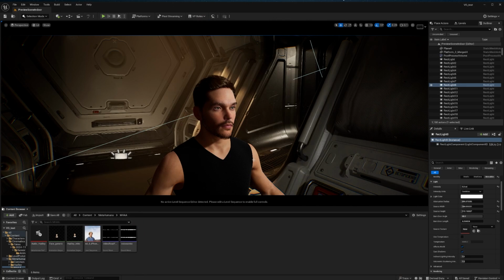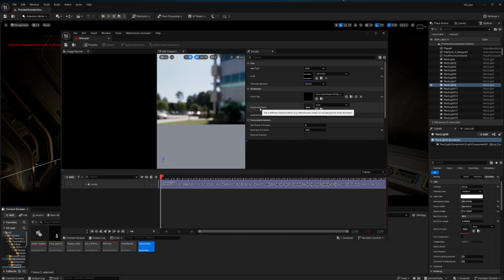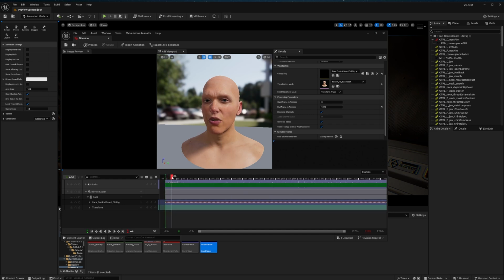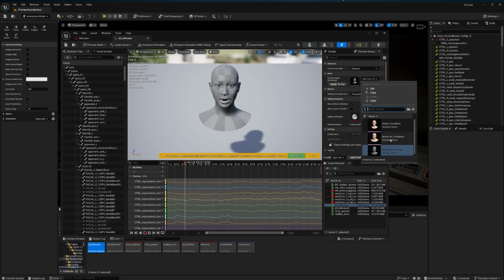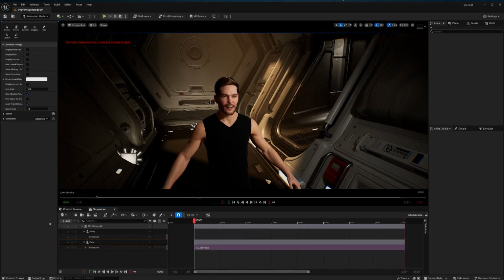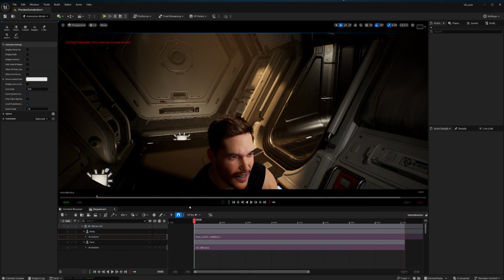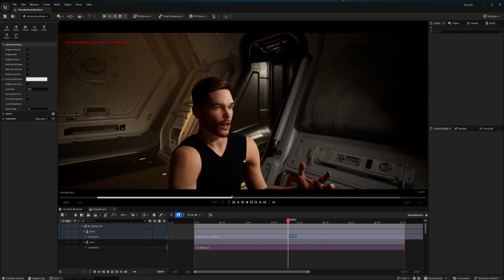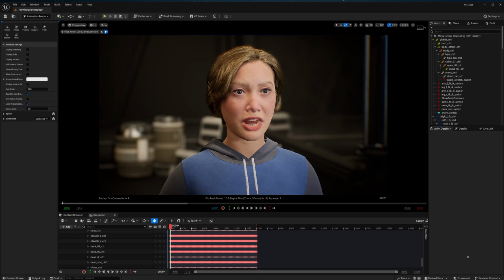Unreal Engine 5 5 Metahuman Audio to Facial Animation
In this video we talk a look at Audio to Metahuman, a new feature in Unreal Engine 5.5 that allows for face motion capture just using sound.